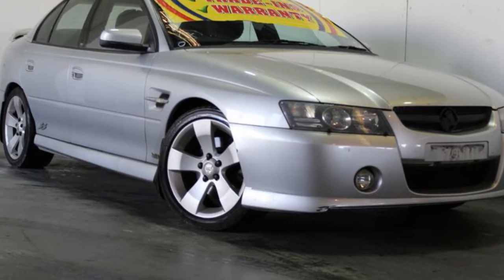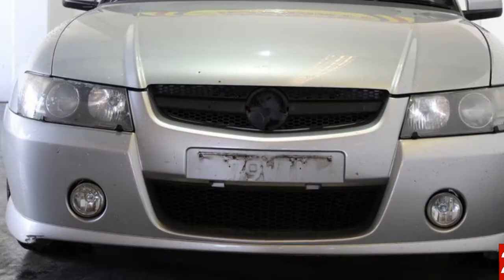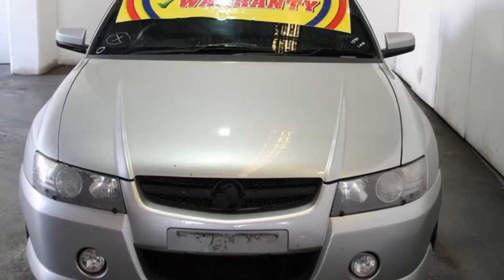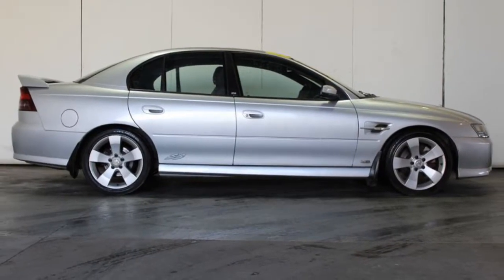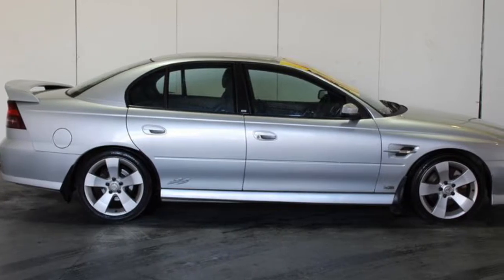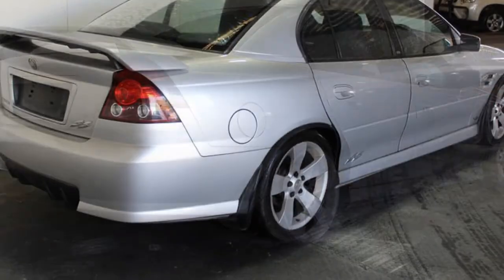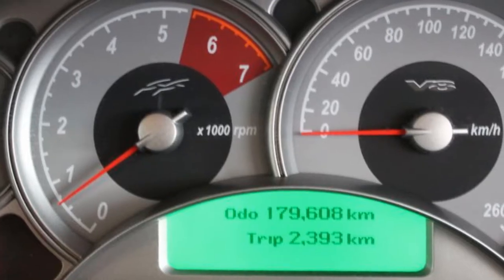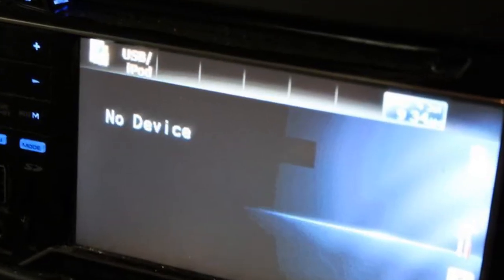2006 Holden Commodore VZ MY06 SS Silver 6 Speed Manual Sedan